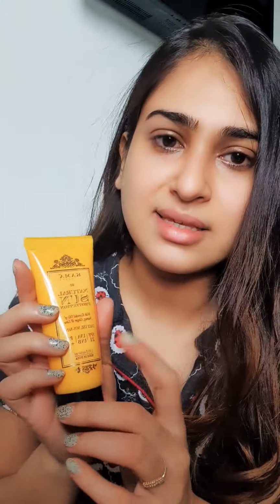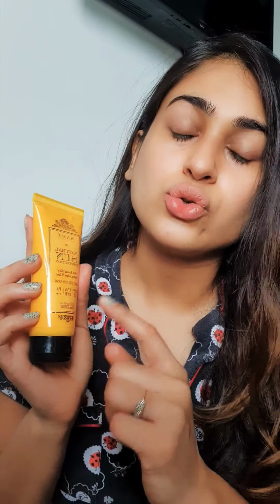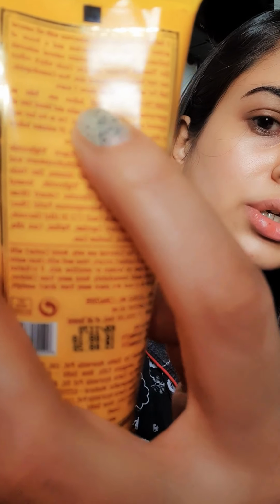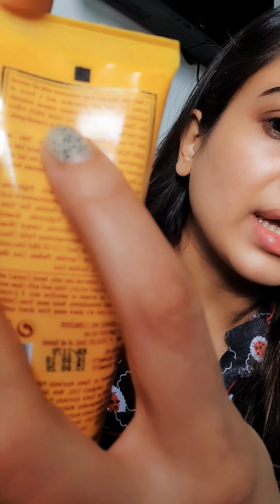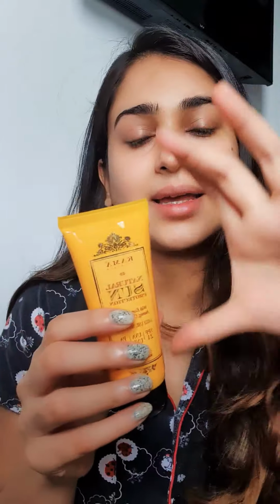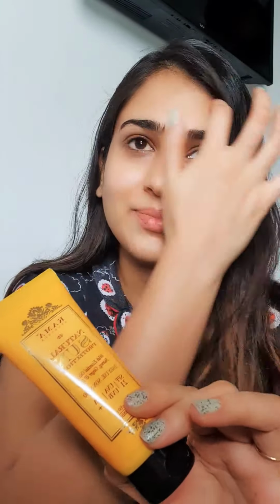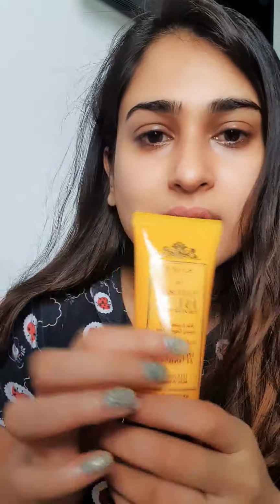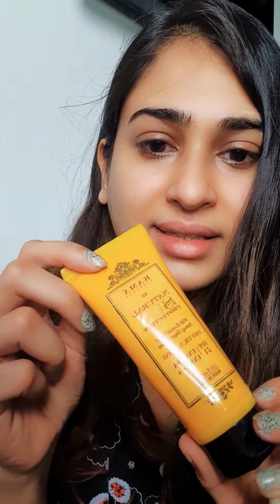NATURAL SAFE SUNSCREEN THAT EVEN KIDS CAN APPLY| KAMA AYURVEDA | NON-CHEMICAL DAILY USE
No excuse to skip sunscreen because this is safe for even 3 years children!
A non-chemical daily-use sunscreen that provides full-spectrum sun protection and a boost of hydration to keep skin healthy and even-toned.
Kama Ayurveda is a brand inspired by ancient science of healing.
Follow me for more videos on Beautycare.